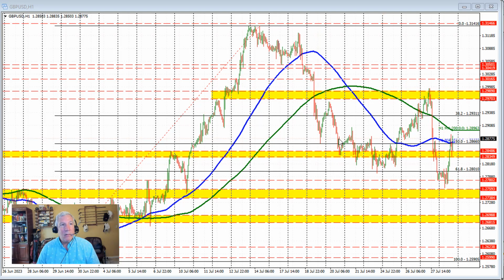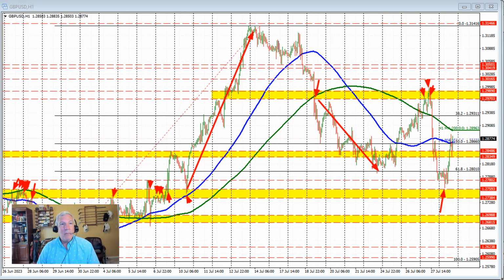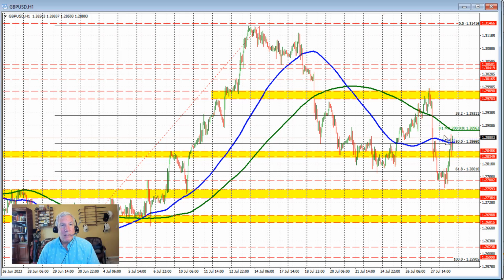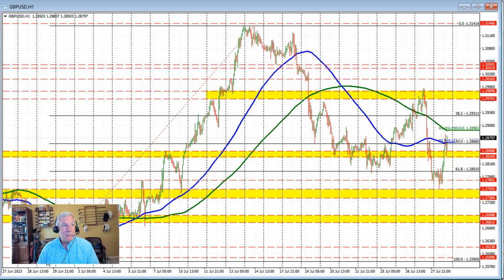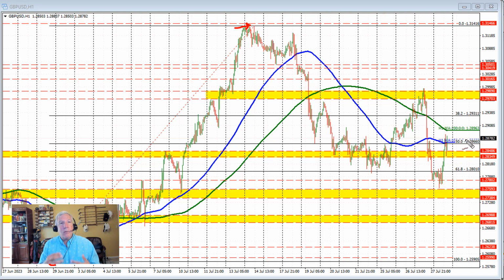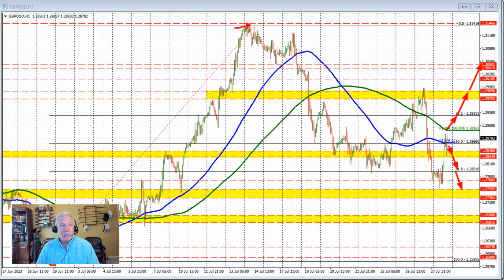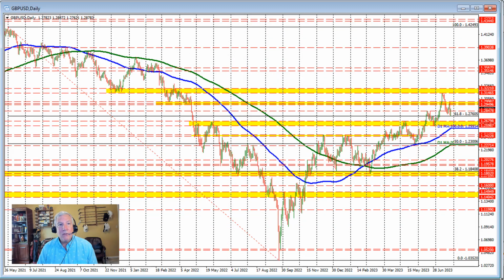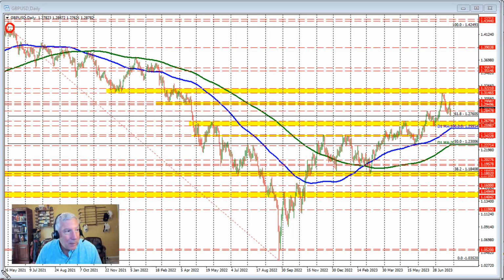GBPUSD this week stayed within support and resistance targets. Trades near neutral levels.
The price action this week sets traders up for trading going forward into the new week